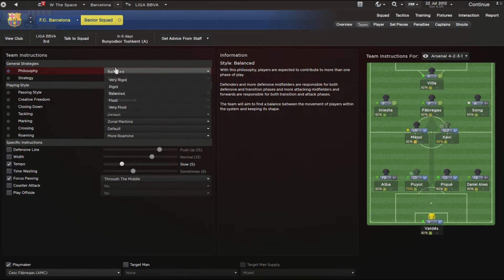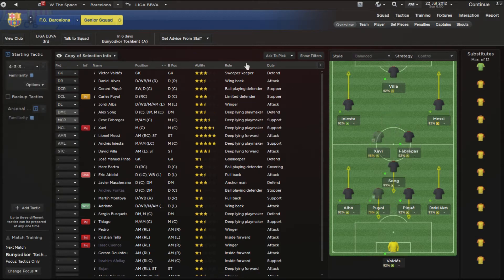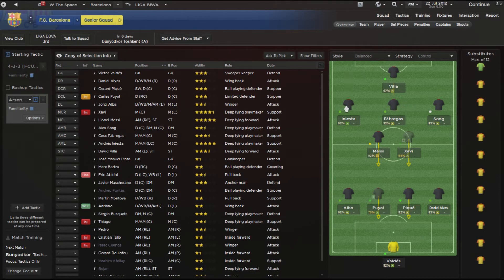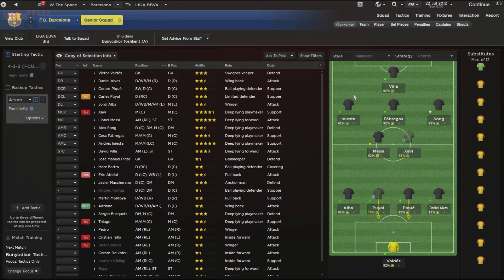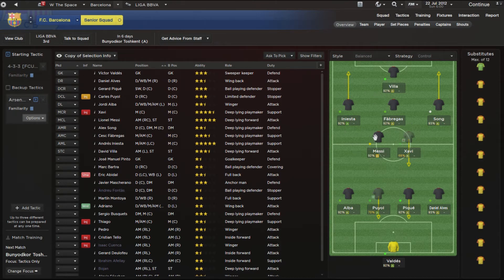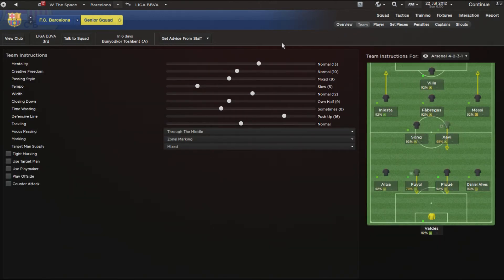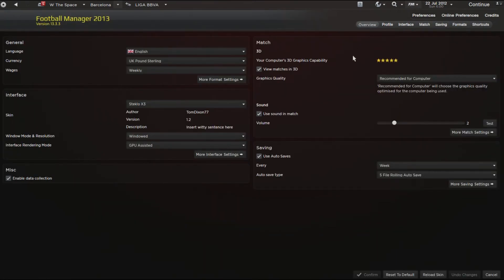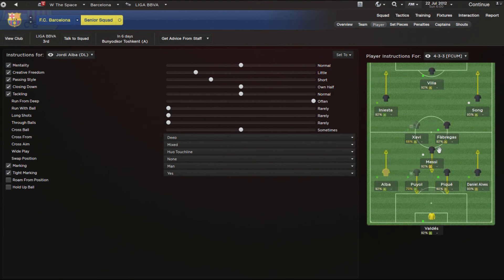FM13 Tips - Classic tactics tutorial and guide | Football Manager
Got so many questions about this I felt it necessary to do a video all about Classic tactics, its advantages and disadvantages and 'How to draw the arrows' :P

Rather than updating your skin there is a numeric slider 'fix' available on the Sports Interactive forum
Jack